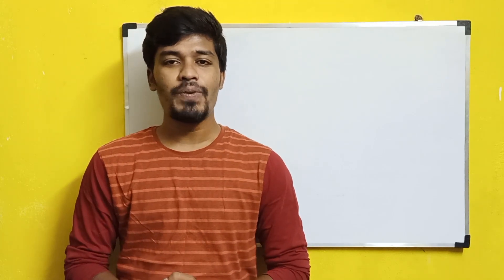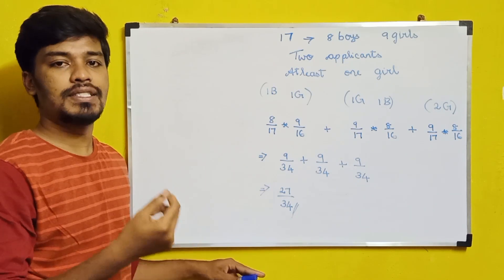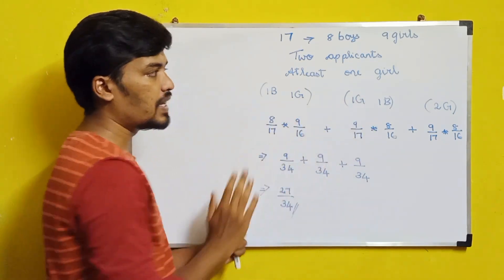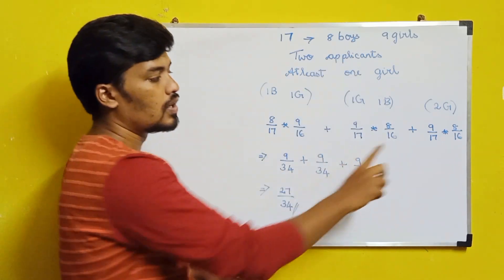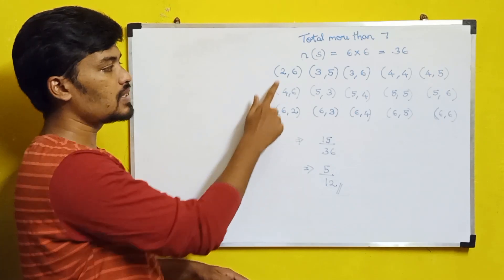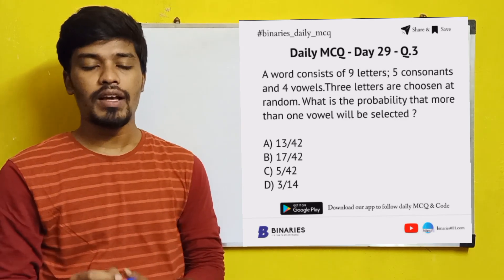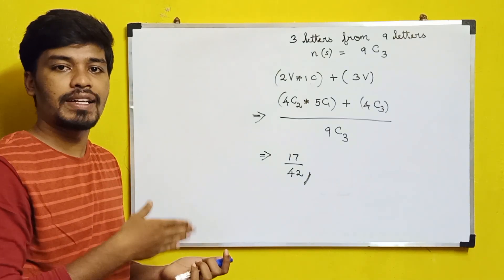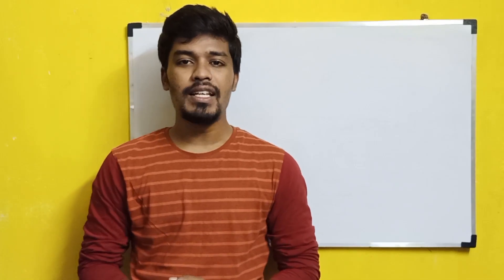Probability Aptitude Questions with Solutions | Daily Aptitude - Day 29 | English | BiNaRiEs